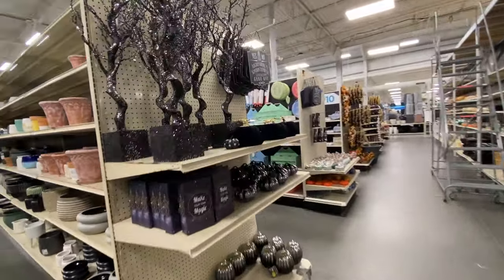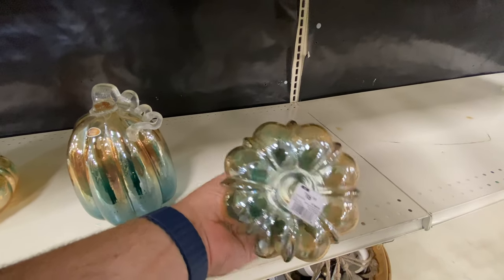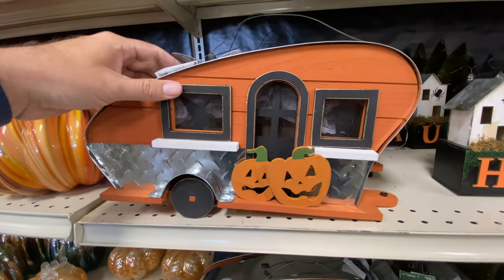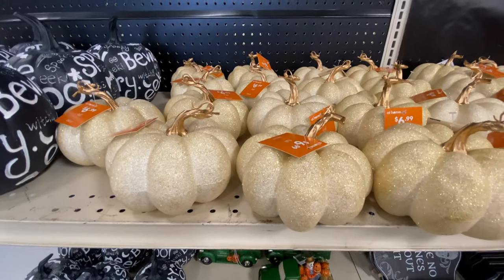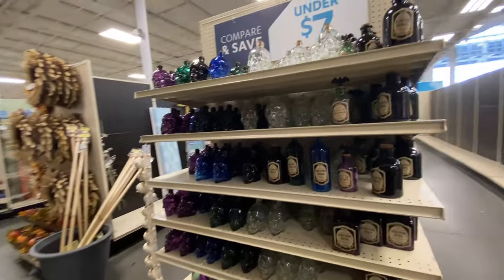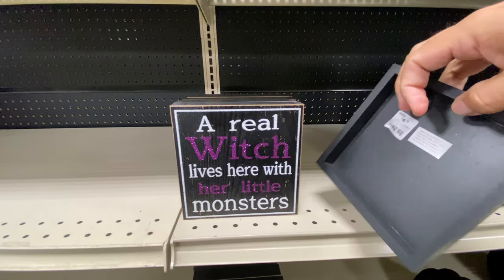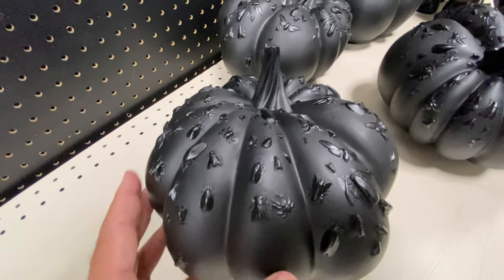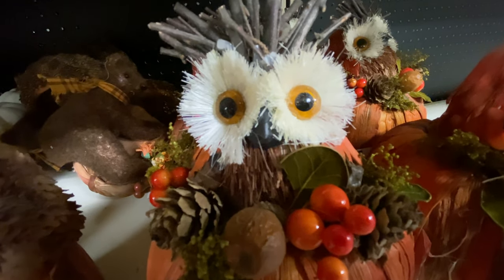At Home - Halloween 2021: A Return Look! Store Merchandise Walkthrough.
Let's take a another look at the At Home 2021 Halloween offerings.  It's starting!